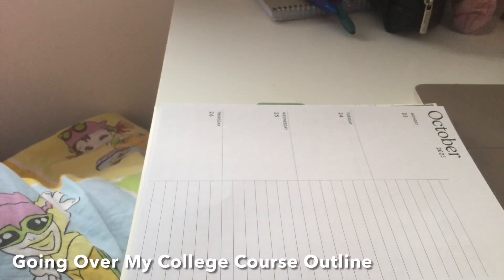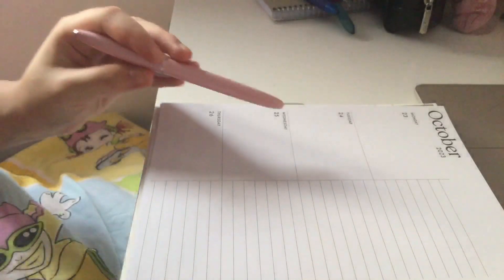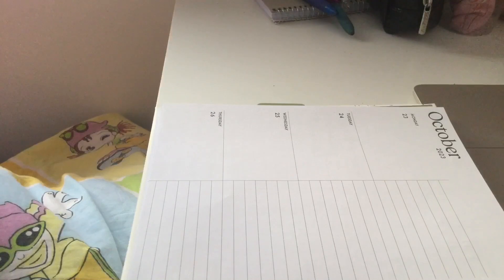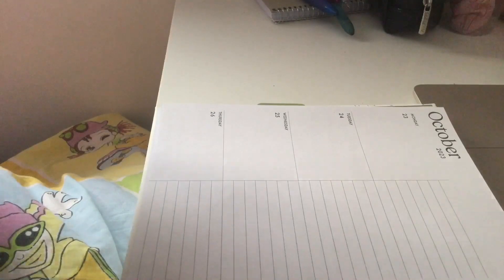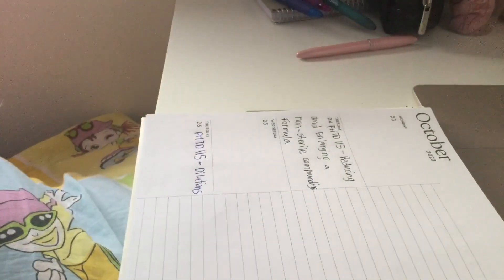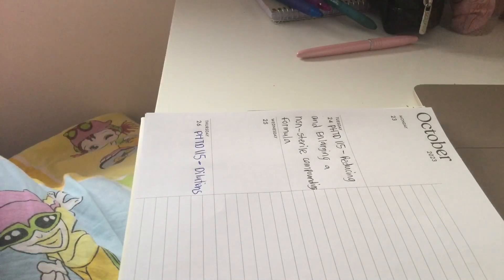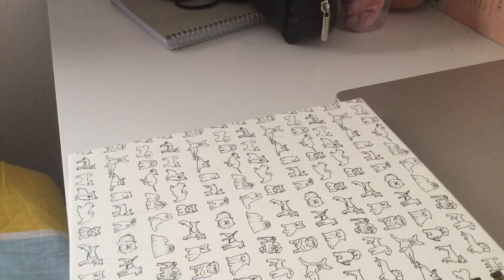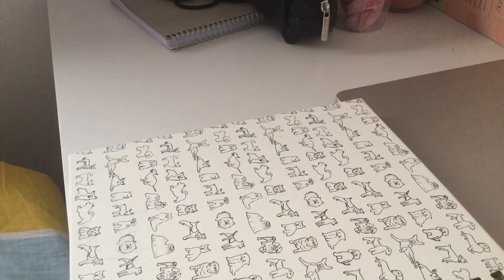Going Over My College Course Outline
There are 14 weeks in the fall semester for my college
Wrote all my lessons for only one of my courses in my planner
Posting two videos on the 4th and the 5th
3 more days left until I start the fall 2023 semester